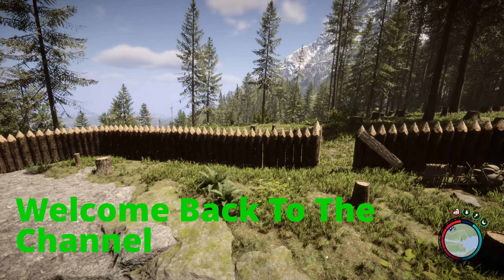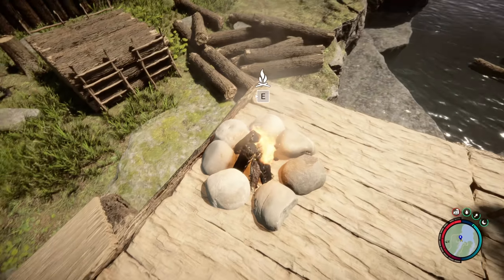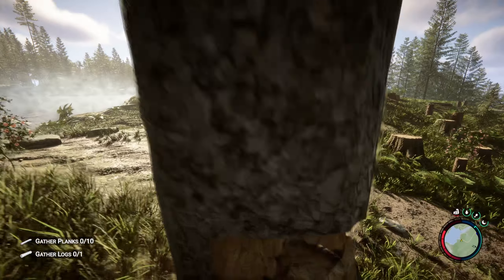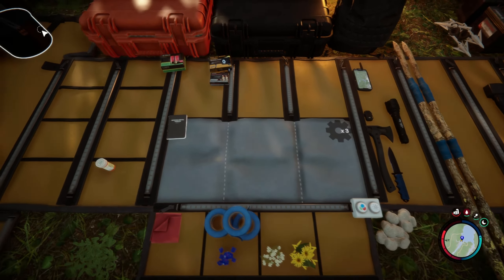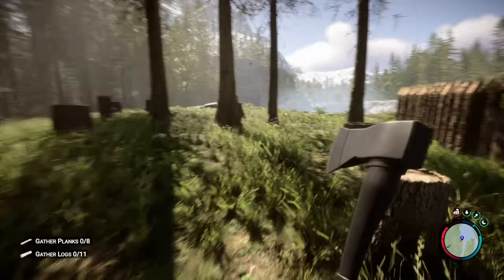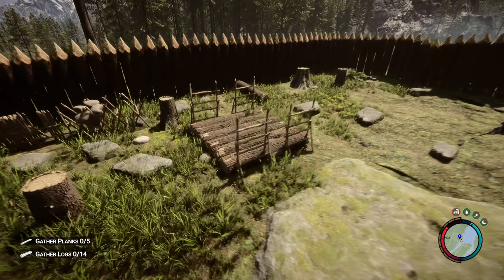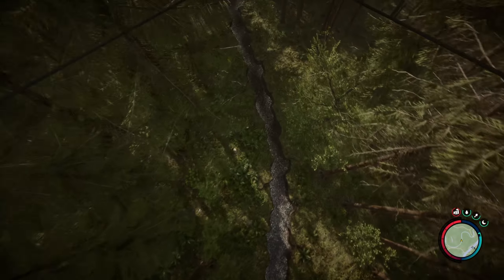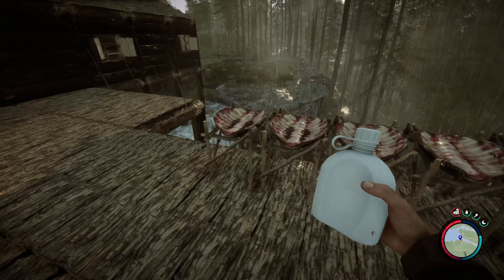Building A Better Home - Sons Of The Forest - Solo Playthrough - S.3 Ep.04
Hello Everyone

Welcome back to the channel, In today's video we are playing Sons Of The Forest, In this episode we are adding in some more foundation to the base and trying to extend the area to have a water collection area and a drying rack spot.

We also head out to look for some more supplies again as last time out we was unsuccessful in find what we need so we try our luck in a few other locations.

Please also consider becoming a Subscriber to help the channel grow.